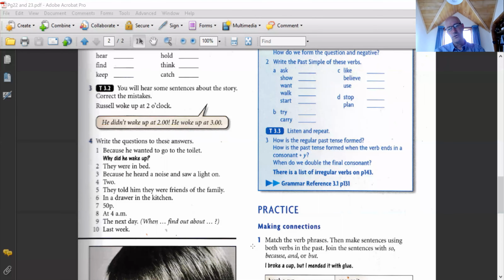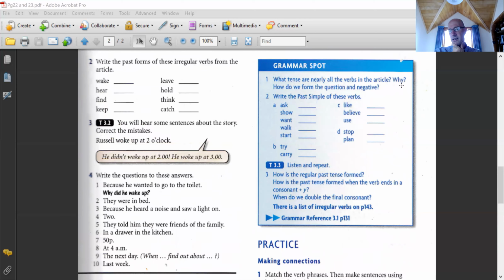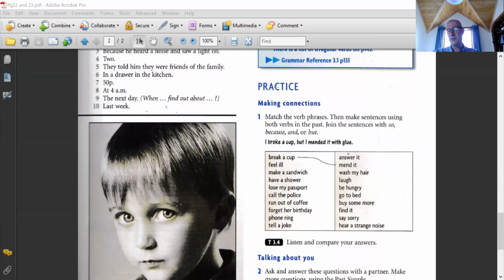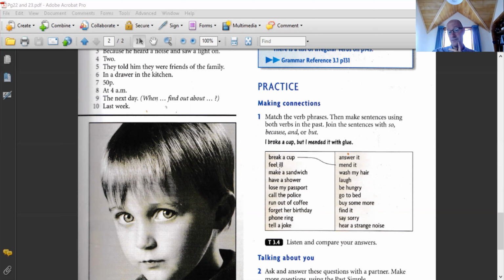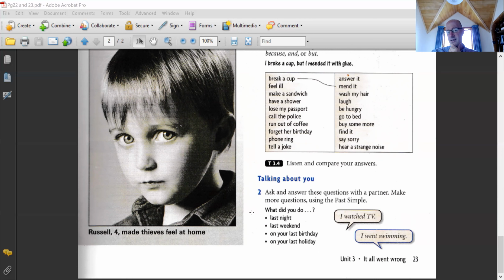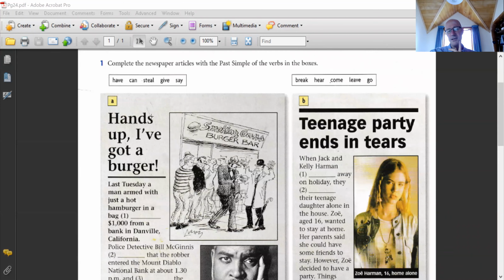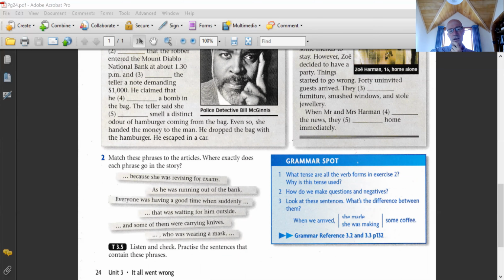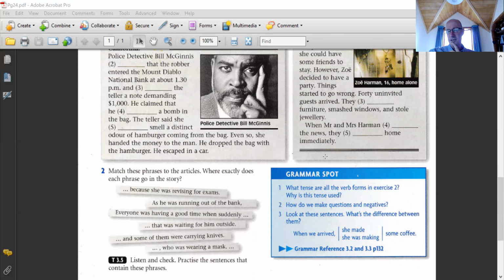Ranui homework pages 23 and 24